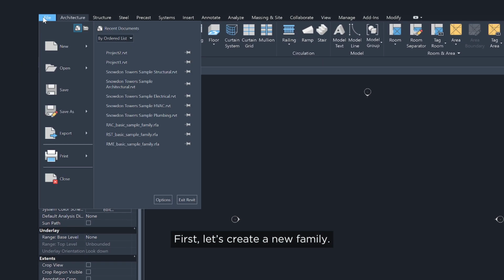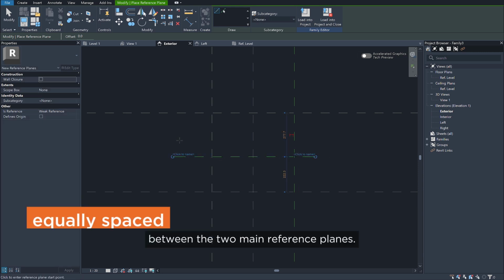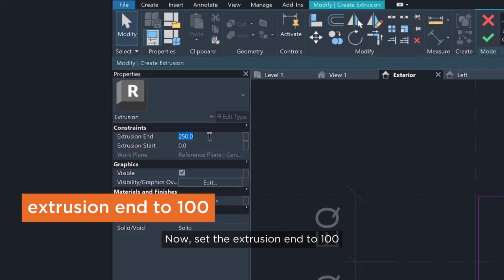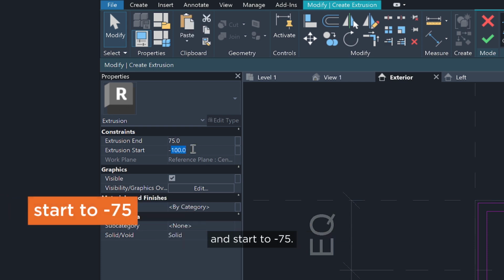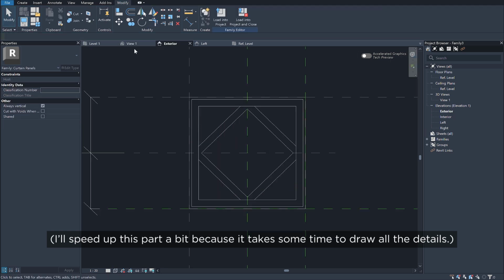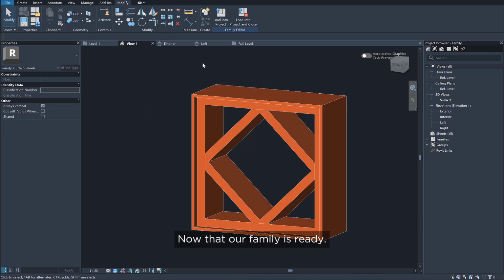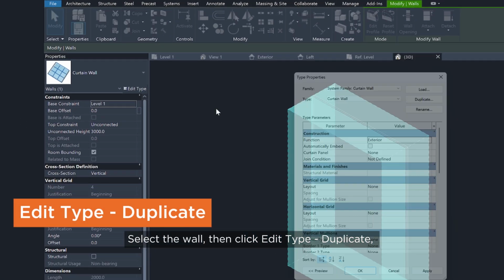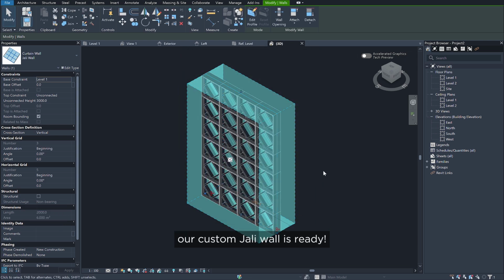How to Create a Custom Jali Wall in Revit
This tutorial shows you how to build one, from scratch, using simple, repeatable steps you can apply to any pattern or project.

Inside this video, you’ll learn:
- How to set up a new Curtain Wall Panel family
- Creating the 500×500 mm Jali base grid
- Building the frame + pattern depth with precise extrusions
- Sketching your custom Jali design
- Setting up a full Jali wall using Revit’s Curtain Wall tools

Perfect for architects, interior designers, BIM modelers, and Revit learners who want to achieve detailed results without slowing down their workflow.